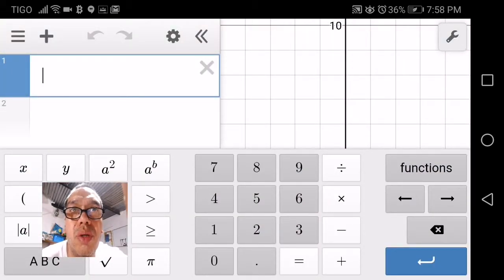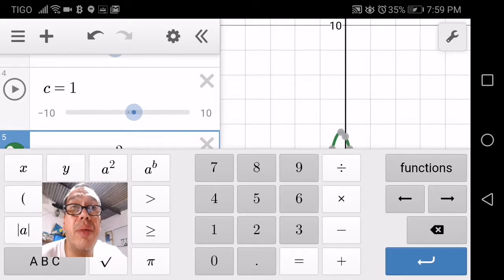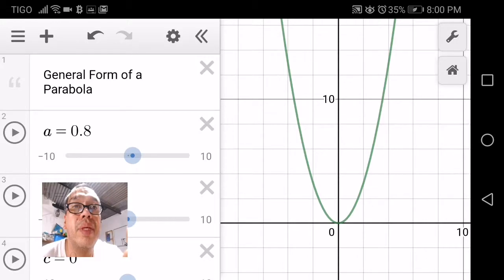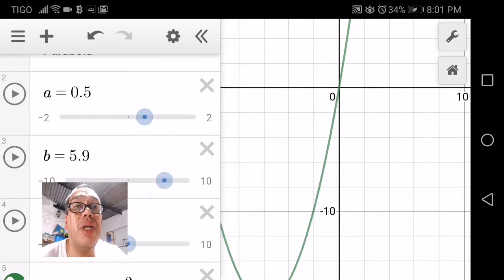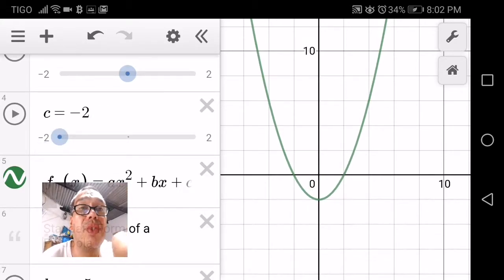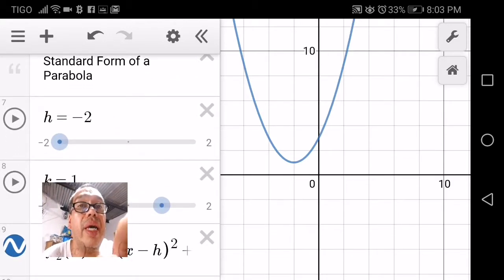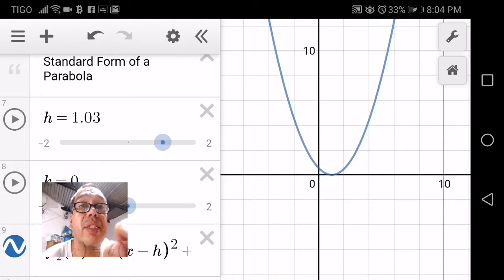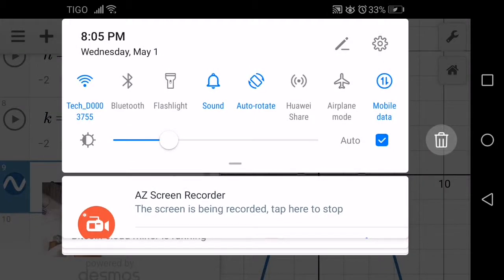Desmos VII: Families of Parabolas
A simple description of the main tools for analyzing quadratic functions through the graph. General form and standard form of the Parabola.